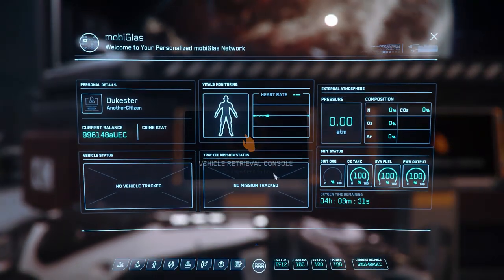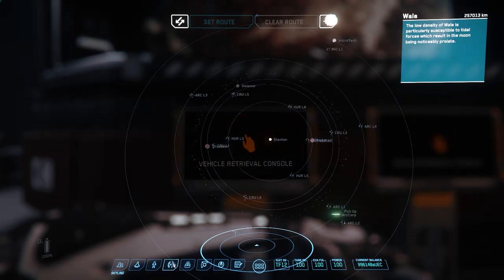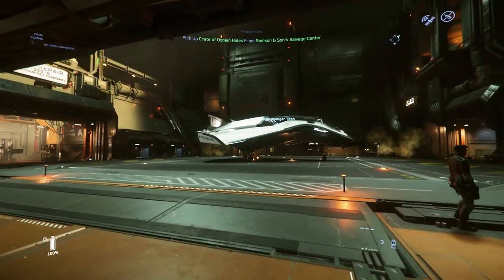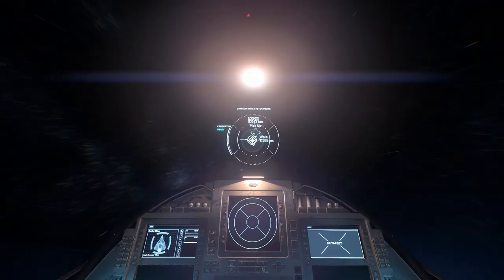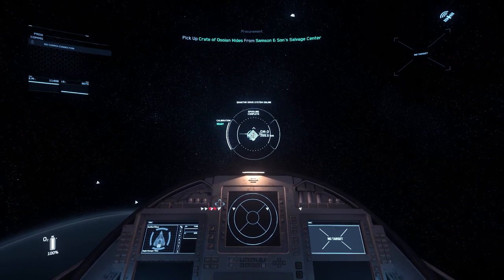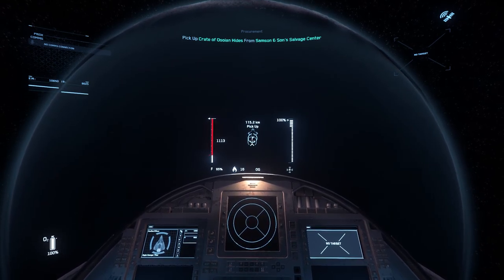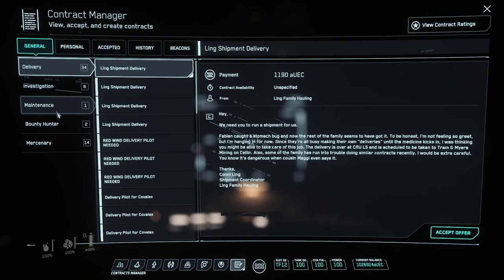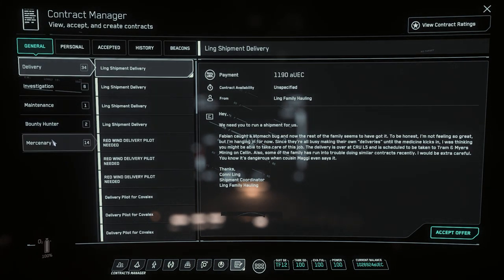The Only Money Guide You Need - Starter Ships 3.9 [Star Citizen]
Get Star Citizen with this ref link to get an additional 5000 UEC starting money!
REF CODE: STAR-L3ZT-NZD4

I loved games since I was like 5 years old. At the same time, I was always passionate about space and exploration. Today, we live in a world where everything is possible and I have a privilege to play my so far most favorite game Star Citizen and share all my adventures with you.

Star Citizen is an upcoming massively multiplayer, space trading and combat game developed and published by Cloud Imperium Games for Microsoft Windows. Development of the game began in 2011 led by director Chris Roberts, and is being mostly financed from a large crowdfunding campaign of over $200 million. The game's full launch was originally anticipated to be in 2014, but significant expansion of gameplay features have led to the postponement. Squadron 42, a single-player story driven game set in the same universe as Star Citizen, is also being developed.

Gaming PC:
Processor: AMD Ryzen 7 2700x 4.3GHz Octa Core
GPU: GeForce RTX 2070
RAM: 32GB
256 GB SSD
1 TB HDD

Stream PC:
I do not have any i stream from gaming pc :/

0:00 - Introduction
1:08 - Missions & Tips
6:41 - Deliveries
15:56 - Final Tips